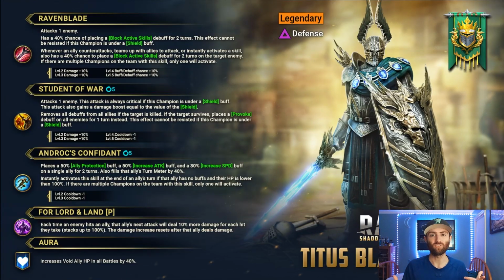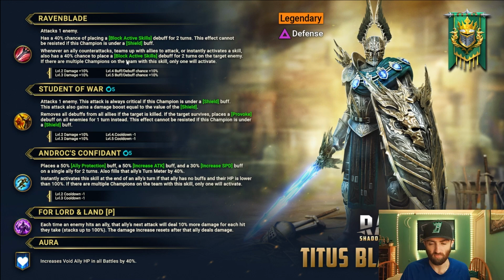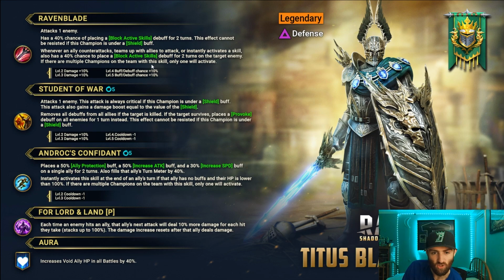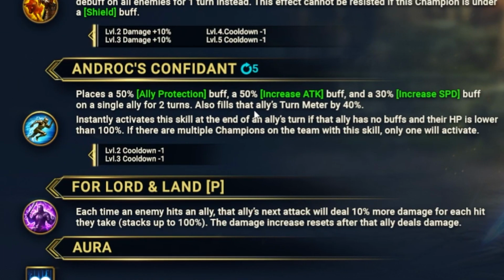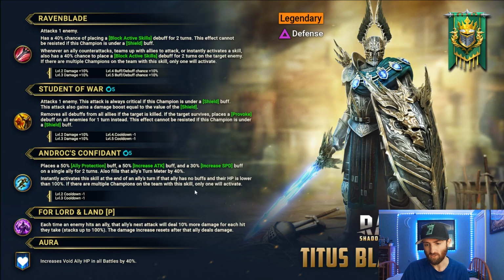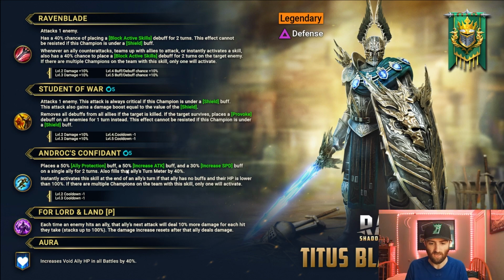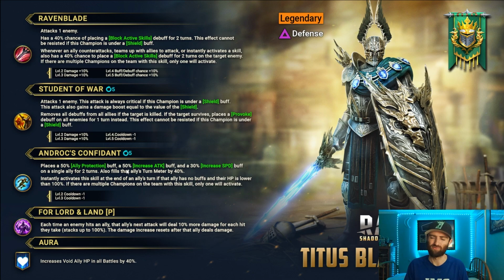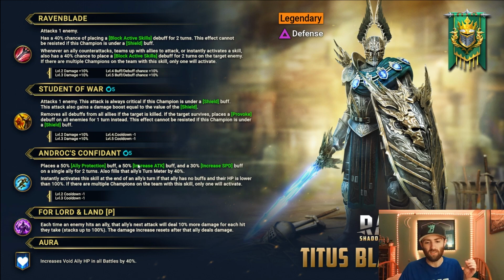NEW FUSION IS ALMOST HERE! Is Titus Blackplume The Best So Far? I Raid Shadow Legends Guide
🔗 DOWNLOAD RAID with this link NOW to get 1 FREE LEGENDARY + 4 EPICS

Here are the awesome FREE CHAMPS:

🔥Karato - After the tutorial
🔥Uugo - Lvl 10
🔥Rector Drath - Lvl 15
🔥Tagoar - Lvl 25
🔥Mausoleum Mage - Lvl 40

Let's see if the new fusion in Raid Shadow Legends is actually worth it! Are you wondering whether Titus Blackplume is a good champion? This video is for you!